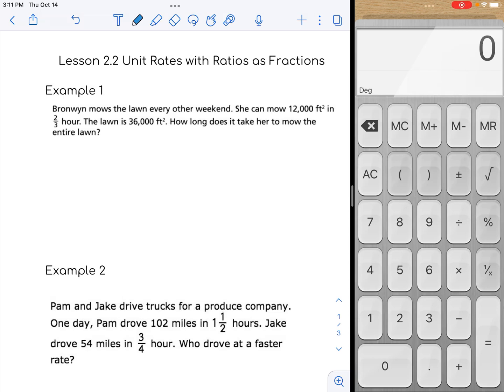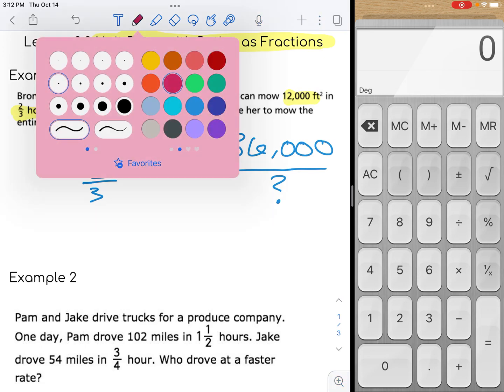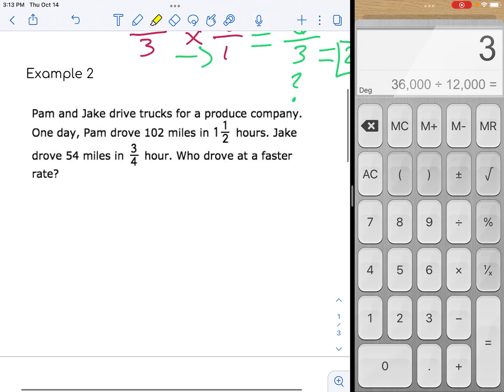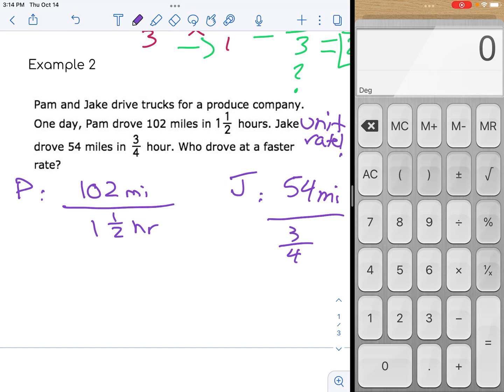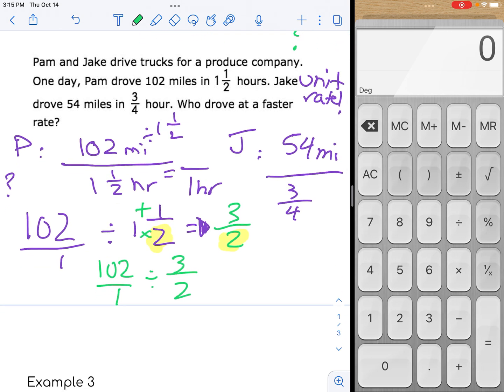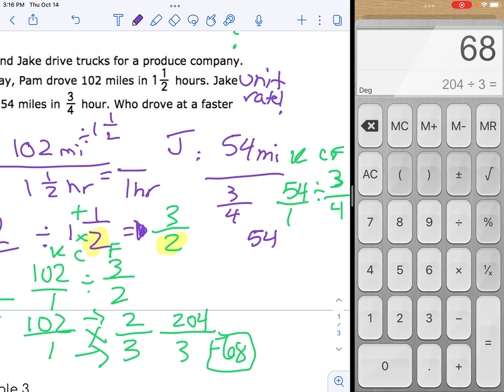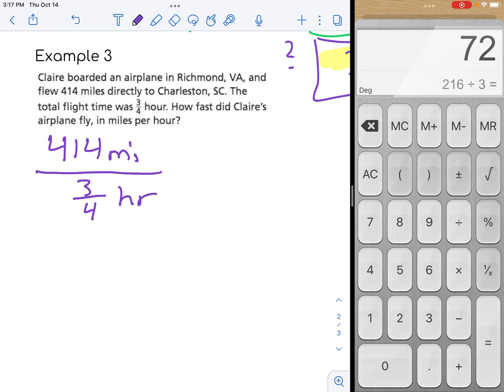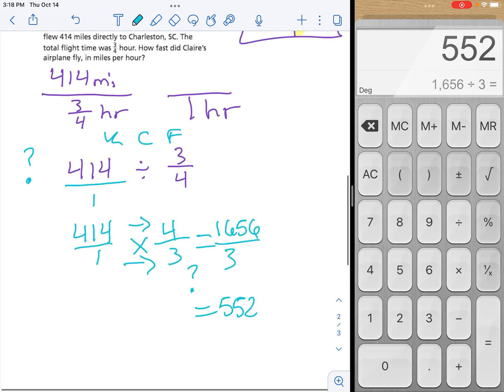2.2 Unit Rates with Ratios as Fractions